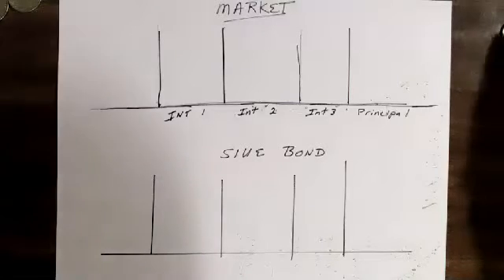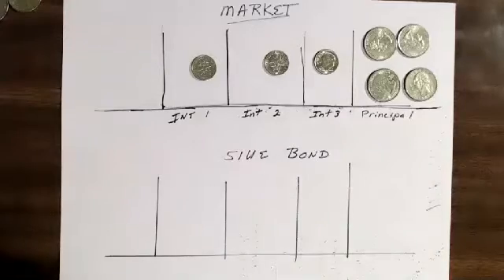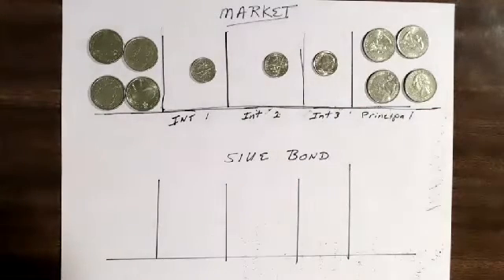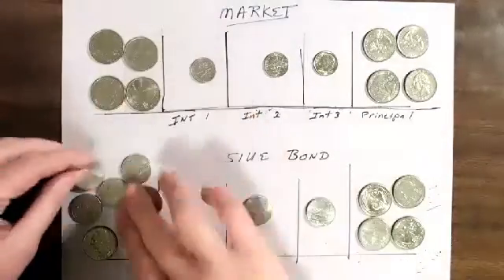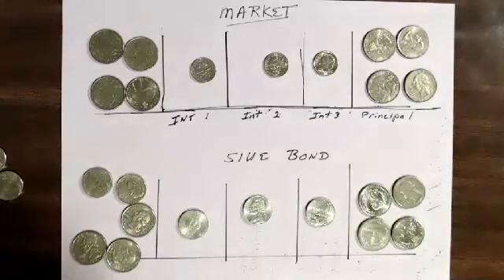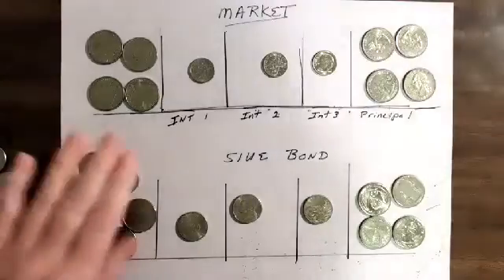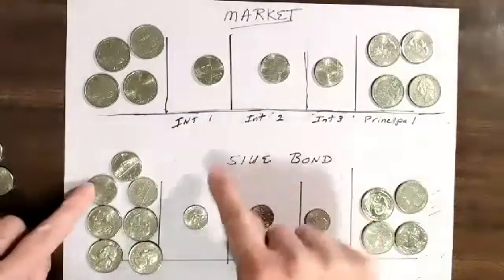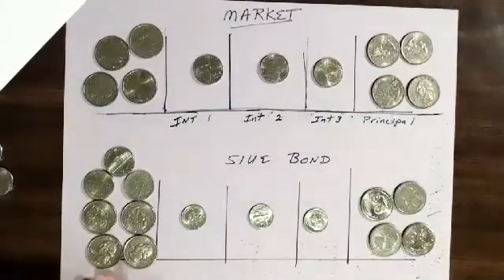Does a bond payable have a discount or premium?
This video provides an visual, intuitive illustration showing you why there is a bond discount or premium given market and coupon rates.